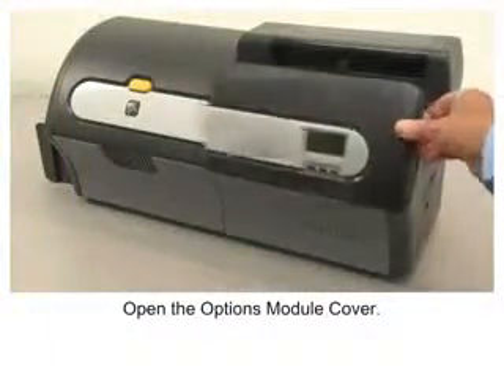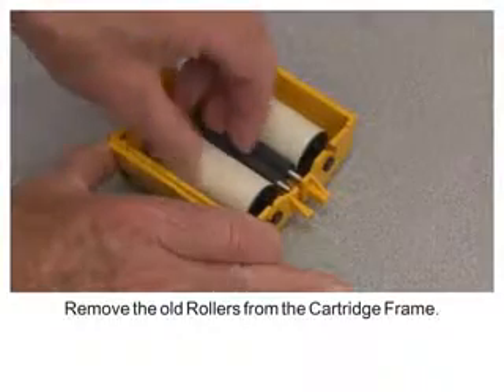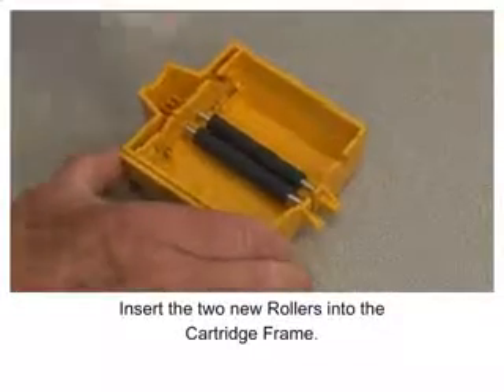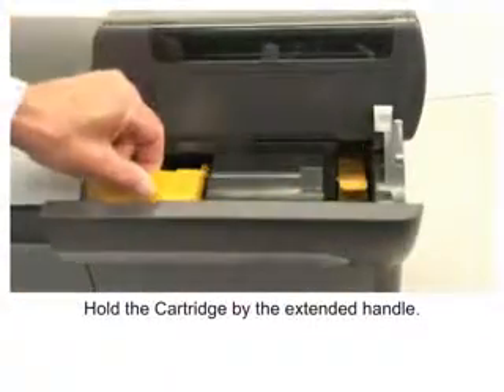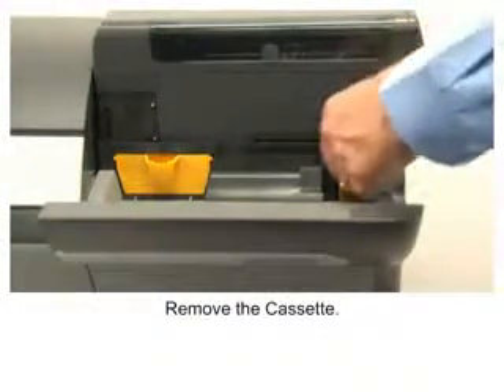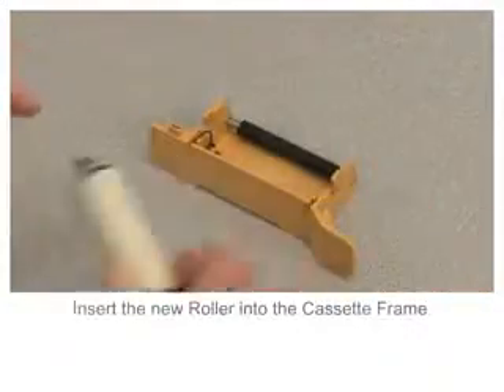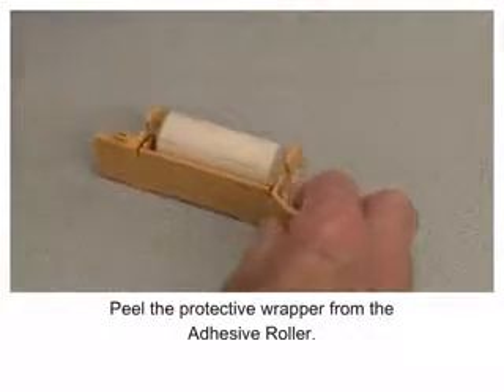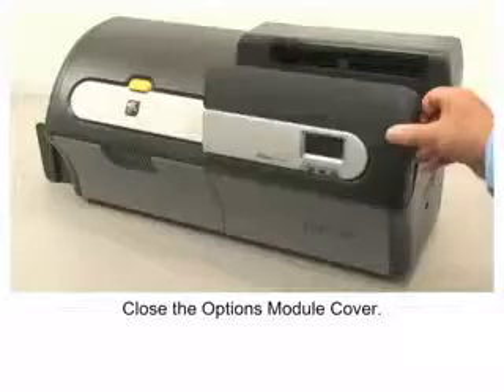ZXP Series 7 - How To Replace the Cleaning Rollers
For the complete range of ID printers from DED Limited